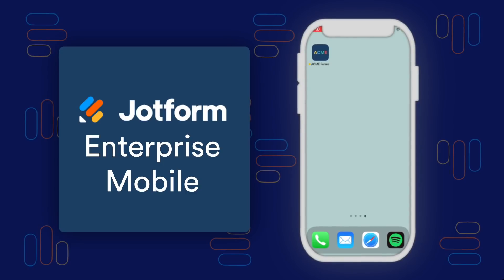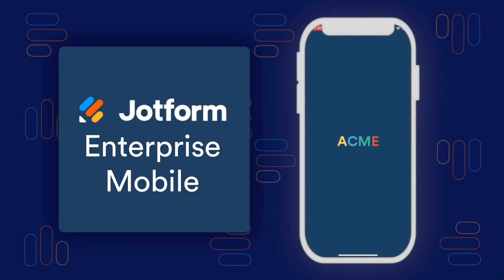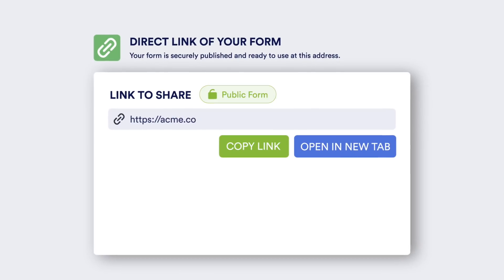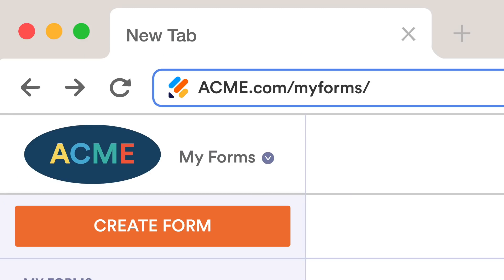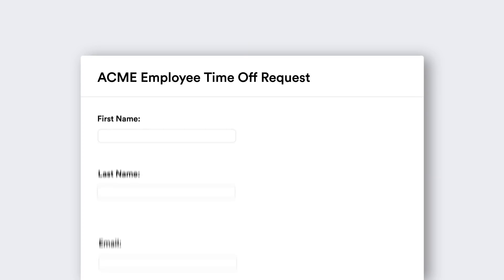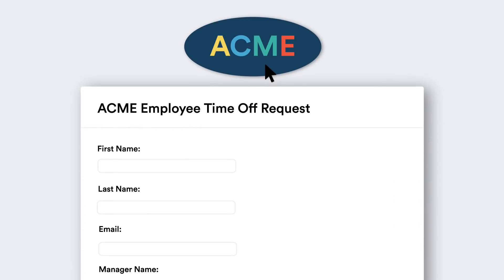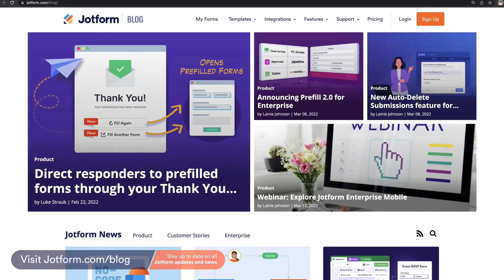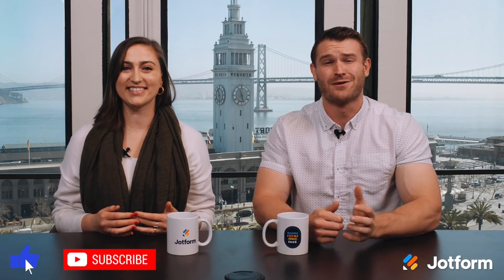March 2022: Announcing Jotform White-Labeled App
Happy March! In this month’s newsletter, we’ll introduce you to Jotform White-Labeled App — which has all the functionality of Jotform Mobile Forms, now with the added ability to fully white label your own native app as an Enterprise user. Be sure to register for our upcoming webinar on April 27th, where we’ll cover functionality, use cases, and other added benefits of integrating Jotform White-Labeled App into your organization’s workflow.
LINKS & RESOURCES
👋 ABOUT JOTFORM
Hi, we're Jotform, a full-featured online forms platform that makes it easy to create robust forms and collect important data. Check us out